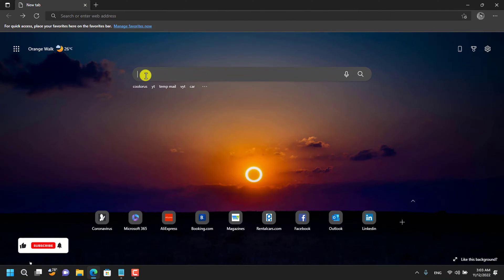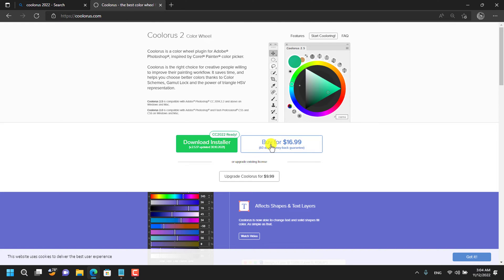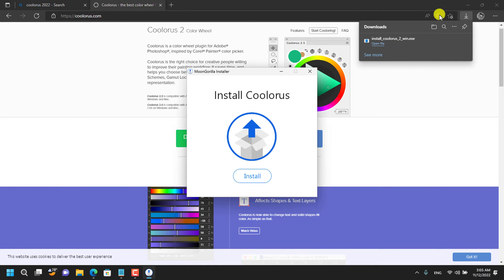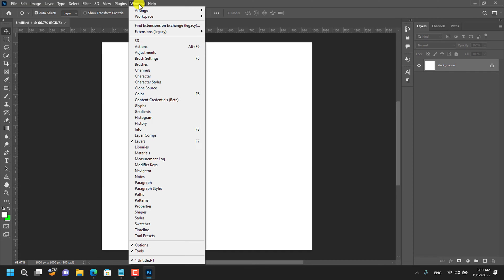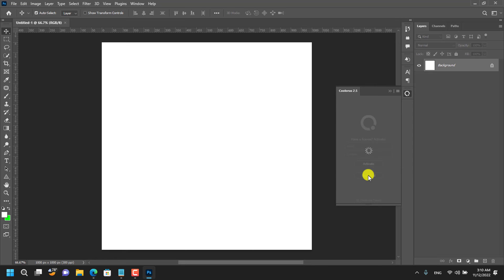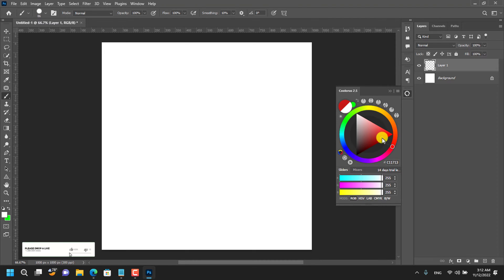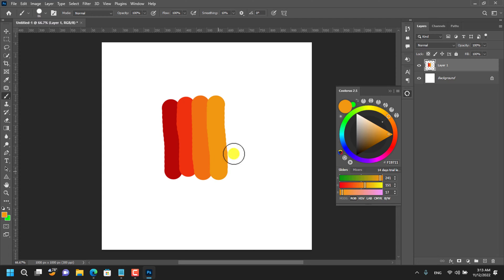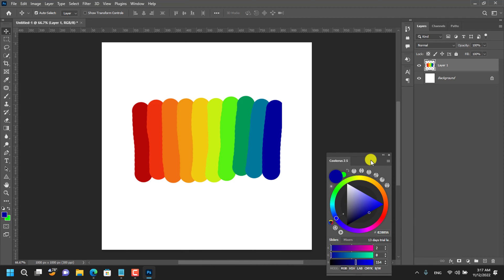This Photoshop Plugin is a WOW!! Coolorus 2.5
Coolorus is the right choice for creative people willing to improve their painting workflow. It saves time, and helps you choose better colors thanks to Color Schemes, Gamut Lock and the power of triangle HSV representation.